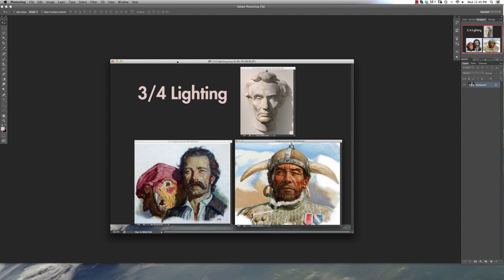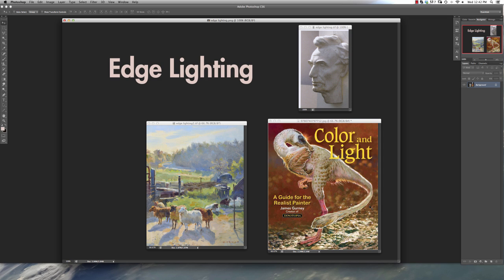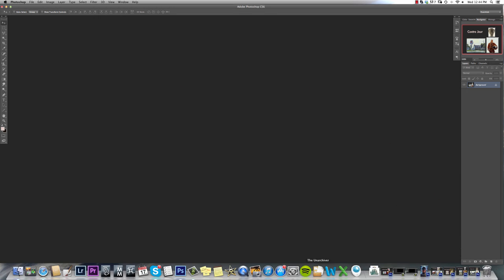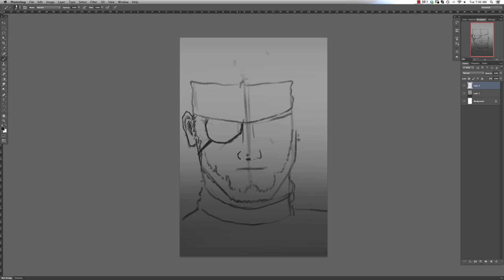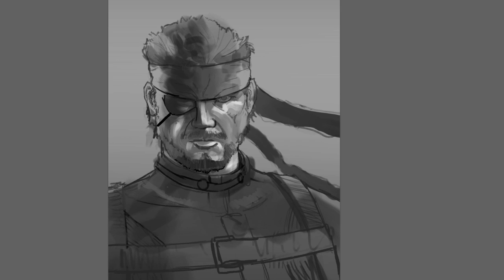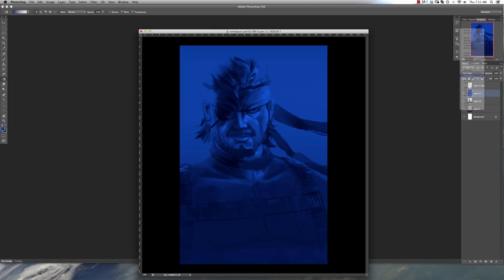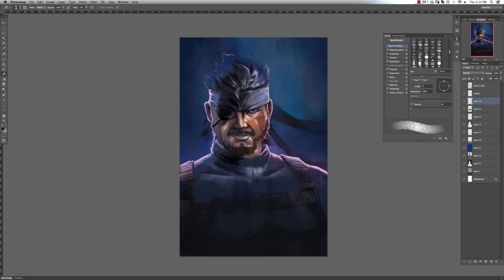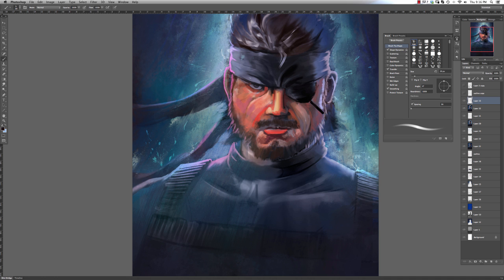Painting action portraits (brush sauce theatre Ep. 4)